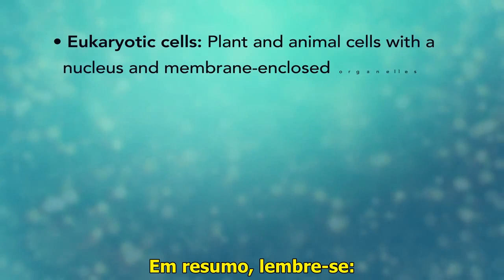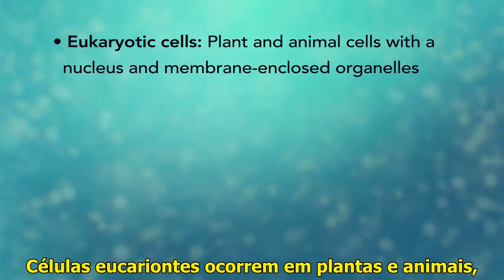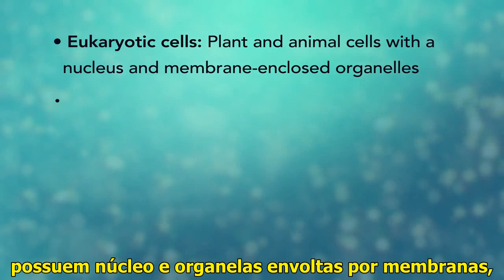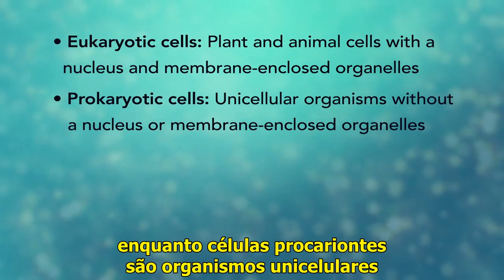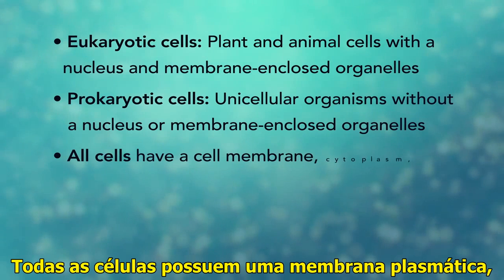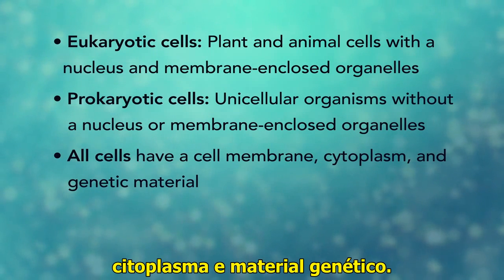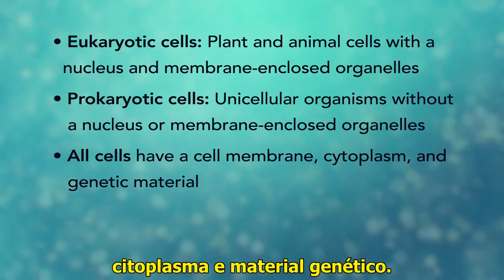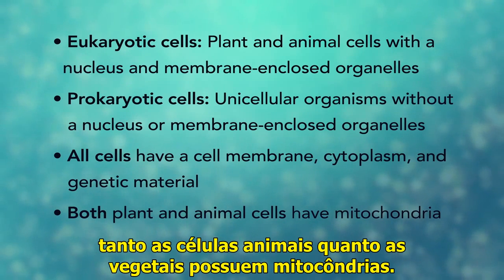Células Legendado - Organelas